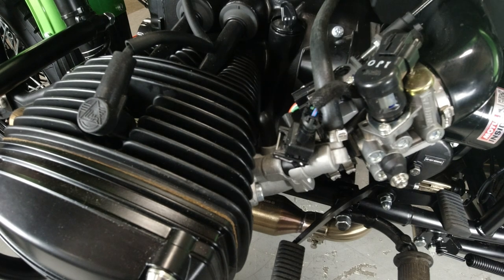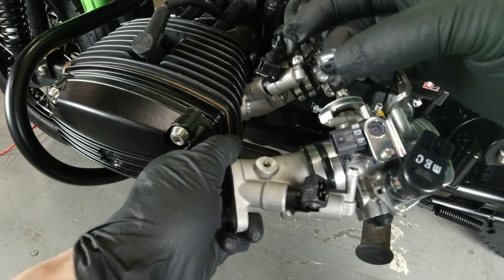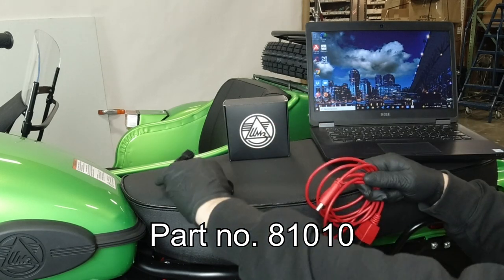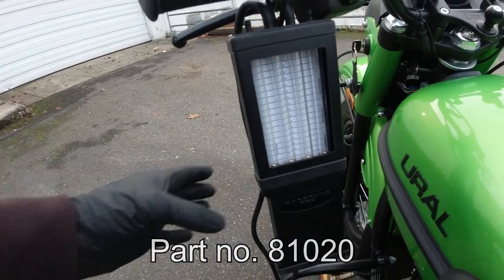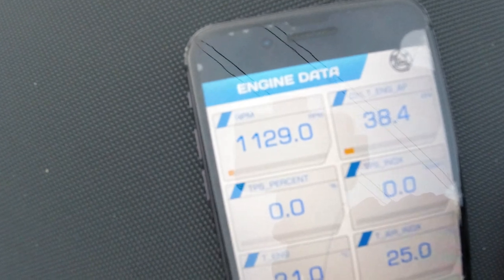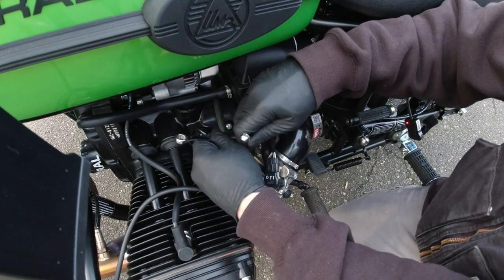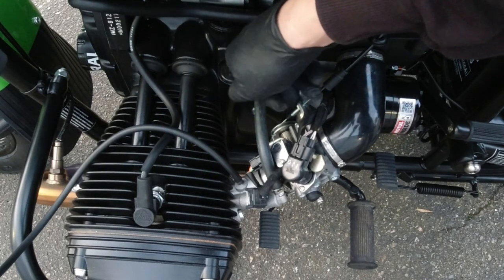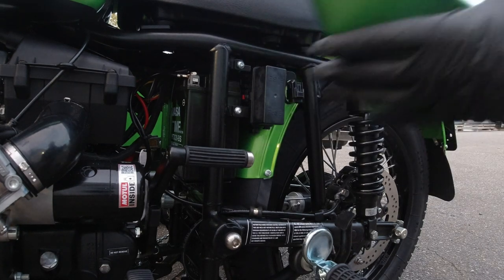URAL How-To - GEN II EFI Balancing Part 2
This is the follow-up video to URAL How-To - GEN II EFI Diagnostic Tool Part 1. This video outlines the basics of throttle body balancing while monitoring engine data with the GEN II diagnostic tool for 2019 and newer URAL sidecar motorcycles.

URAL How-To - GEN II EFI Diagnostic Tool Part 1

DEALER TOOL KIT FOR GEN 2 EFI Part no. 81010

CARBTUNE PRO SYNCHRONIZATION TOOL WITH CASE Part no. 81020

THROTTLE BODY SYNCHRONIZATION ADAPTER SET FOR GEN 2 EFI Part no. 53232